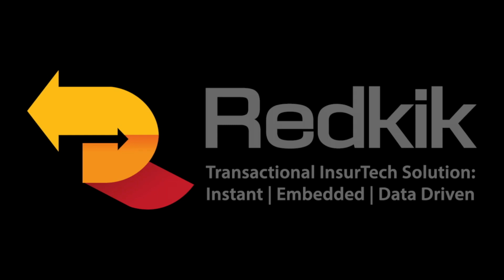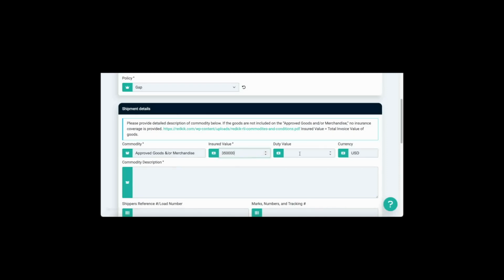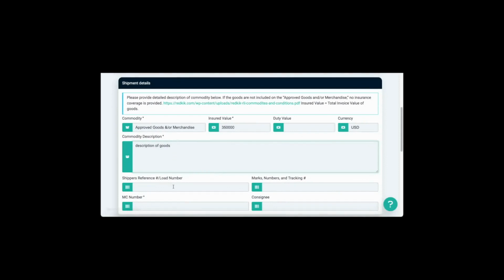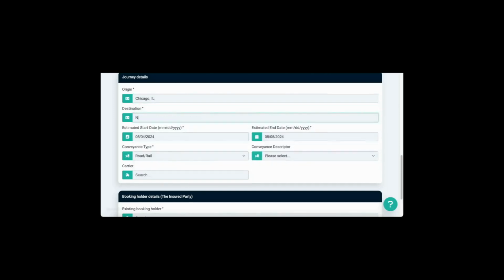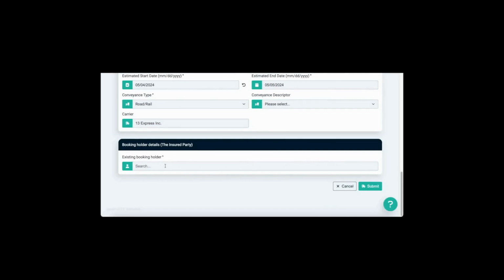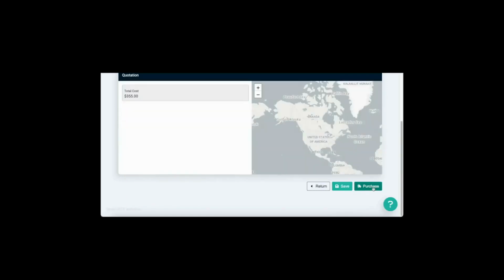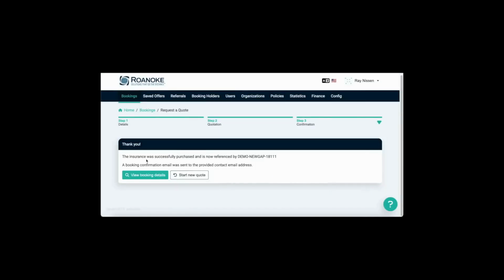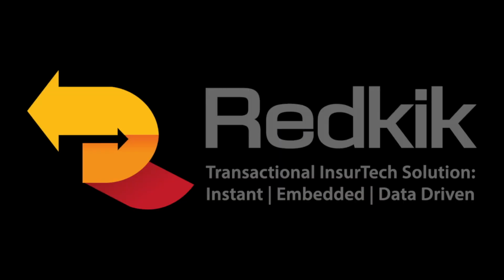GAP Instructional 2.0